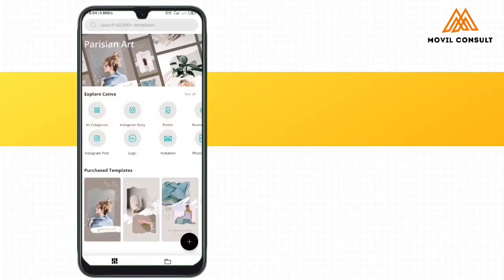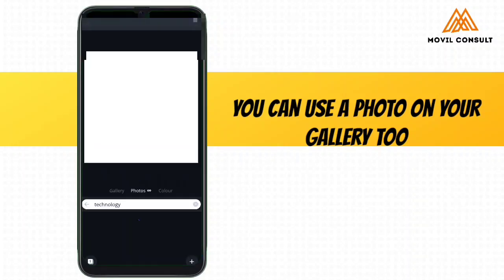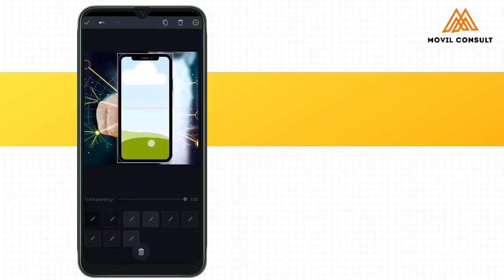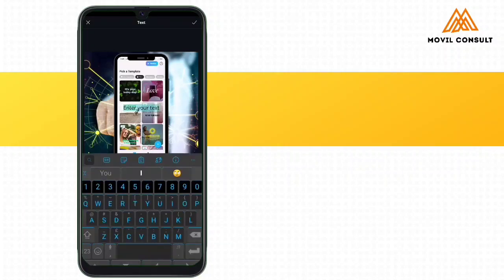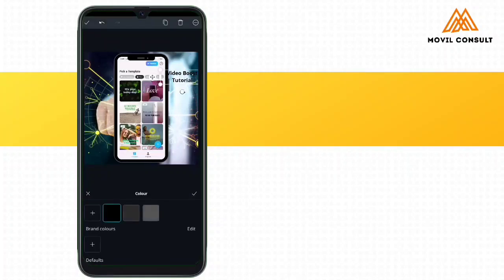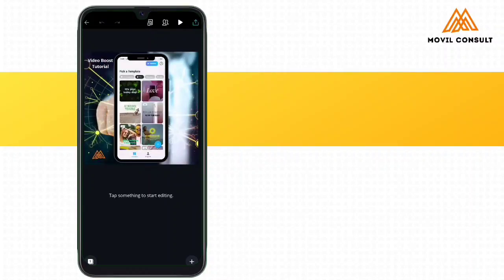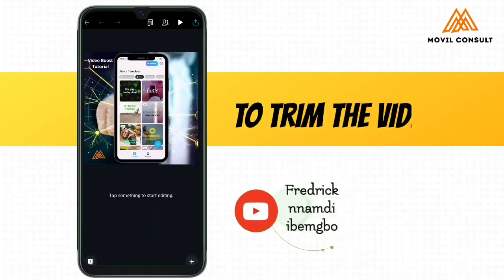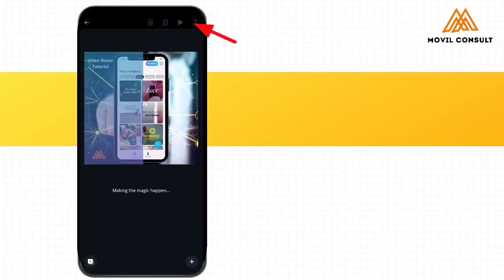Canva Tutorial: How to Create UI/UX Video with Canva Mobile App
This tutorial will teach you how to create a tutorial video with your smartphone on Canva mobile App.